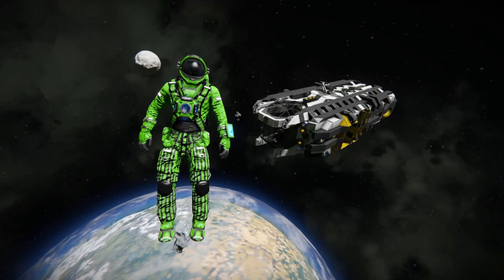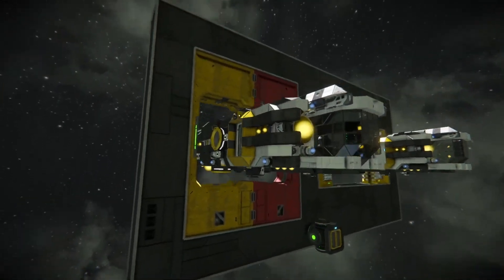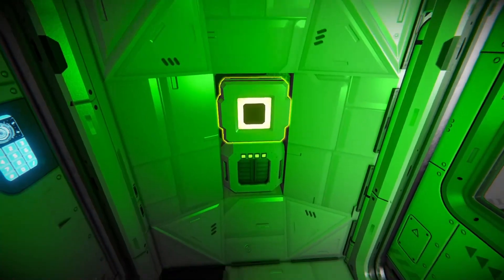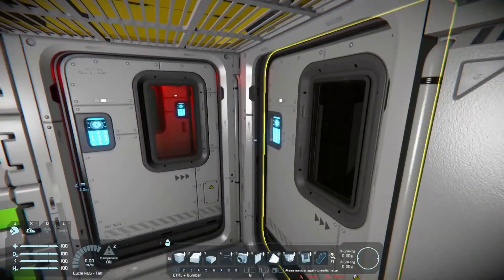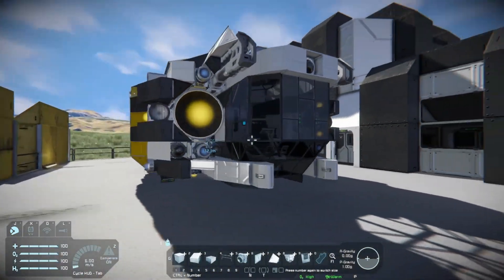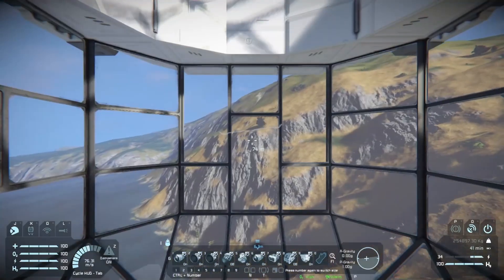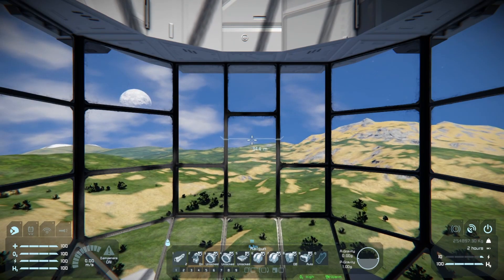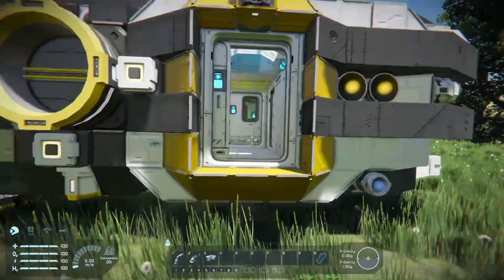HGG - NORA: Space Engineers Ship Showcase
A showcase of my long range shuttle craft, the Nora.  Updated to be 100% vanilla!

Music and Sound Effects by:
Space Engineers

00:00 Intro
00:51 Flight Capabilities
01:17 Power
01:59 Shape Analysis
02:35 Cargo and Transfer
03:01 Docking
04:22 Interior & Air Management
07:32 QoL and Challenge Compatibility
08:30 Cameras and First Person View
09:58 Test Flight
12:54 Weapon Systems
15:42 Parachute Test
16:49 Outro